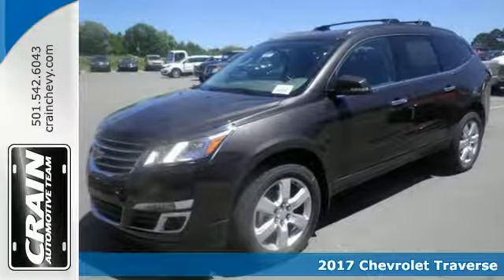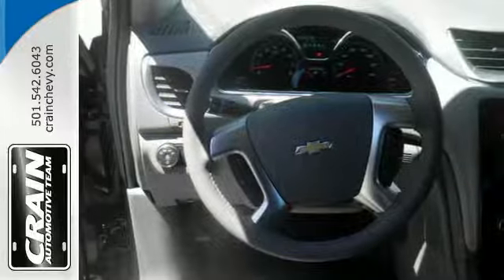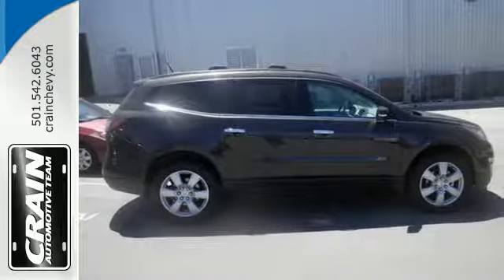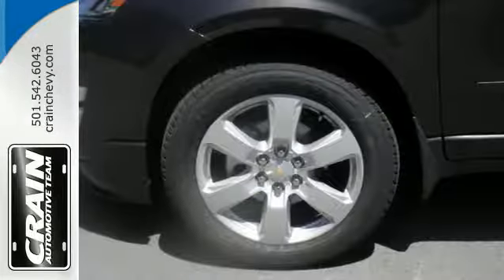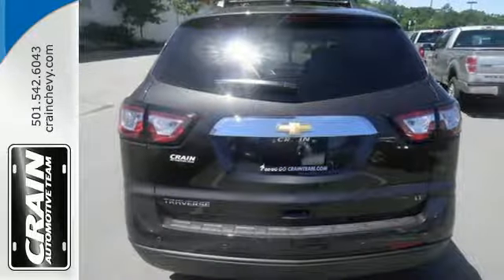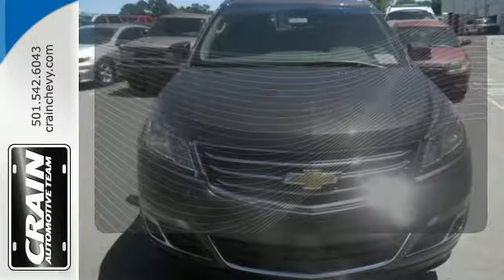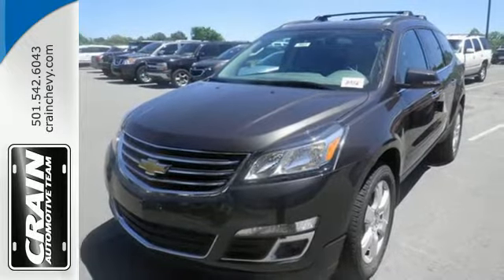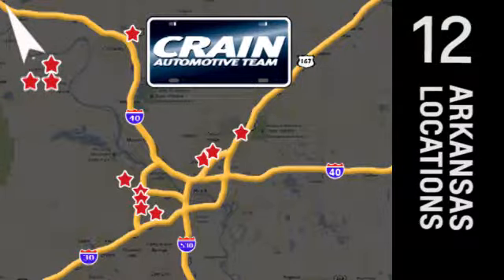New 2017 Chevrolet Traverse Little Rock AR Bryant, AR 7CT7033 - SOLD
Year: 2017
Make: Chevrolet
Model: Traverse
Trim: 1LT
Engine: 3.6L SIDI V6 Engine
Transmission: Automatic
Color: Tungsten Metallic
Interior: Dark Titanium/Light Titanium
Stock #: 7CT7033
VIN: 1GNKRGKD9HJ330045
This Chevrolet includes: STYLE AND TECHNOLOGY PACKAGE Smart Device Integration Tires - Front Performance Aluminum Wheels Universal Garage Door Opener Heated Front Seat(s) Tires - Rear Performance Bluetooth Connection Auxiliary Audio Input MP3 Player Power Steering SEATING, 7-PASSENGER 3rd Row Seat Rear Bucket Seats Pass-Through Rear Seat Bucket Seats ENGINE, 3.6L SIDI V6 V6 Cylinder Engine Gasoline Fuel EMISSIONS, FEDERAL REQUIREMENTS LPO, ROOF RACK LONGITUDINAL C-CHANNELS AND CROSS RAILS Luggage Rack TRANSMISSION, 6-SPEED AUTOMATIC (STD) A/T 6-Speed A/T TRAILERING EQUIPMENT Tow Hitch *Note - For third party subscriptions or services, please contact the dealer for more information.* Want more room? Want more style? This Chevrolet Traverse is the vehicle for you. Just what you've been looking for. With quality in mind, this vehicle is the perfect addition to take home. More information about the 2017 Chevrolet Traverse: The Chevrolet Traverse starts at just about $29,000 and offers a lot of space and luxury for the price. Unlike minivans available, the Traverse has bold SUV-like styling without giving up too much interior volume. The interior space combines with a cushy ride, to make the Traverse a fairly pleasant place to spend time in. The vehicle strikes a nice balance between these various attributes, making it a good value for families seeking comfortable transportation. Interesting features of this model are available all-wheel-drive, car-like handling, upscale amenities, Room for up to eight, and attractive styling Every new and pre-owned vehicle is backed by the Crain Commitment, including our 100% low price guarantee, a 100 hour love it or leave it exchange policy, and a 100 year 100,000 mile warranty. The Crain Team's Got 'Em!

Address:
9911 Interstate 30